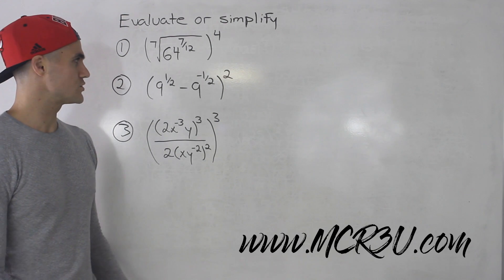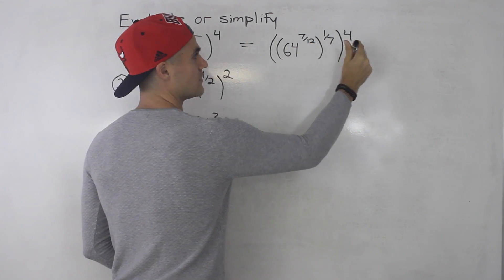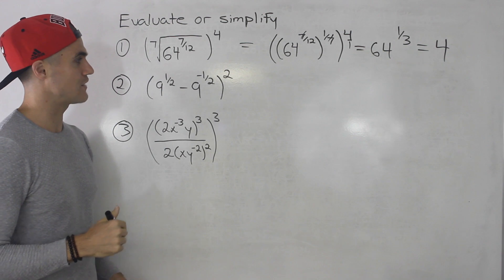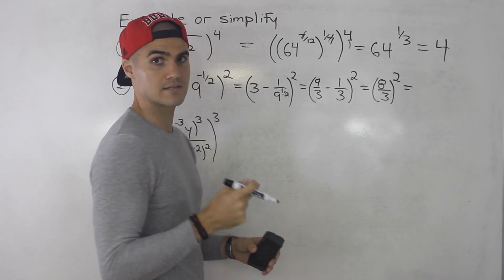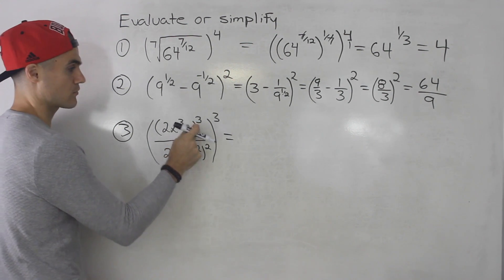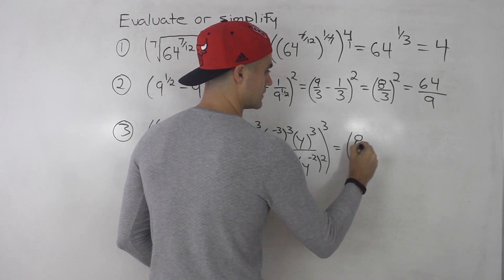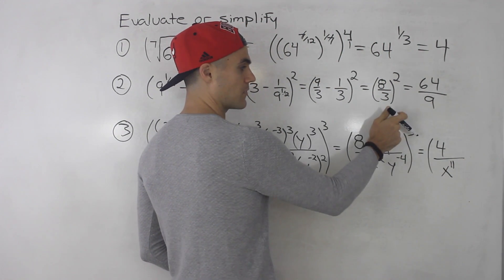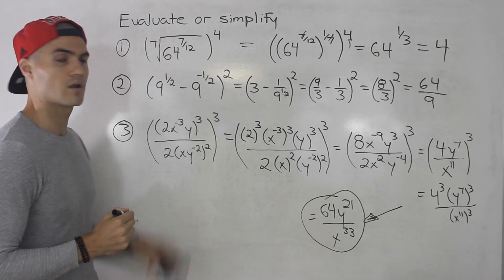Exponential Functions Mock Test 1 (Knowledge 1efg) - MCR3U Grade 11 Functions